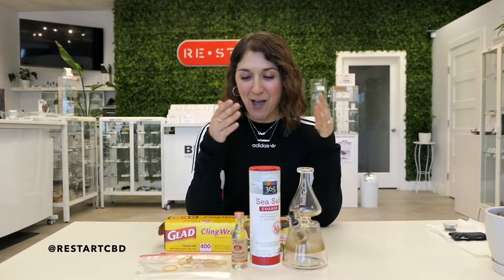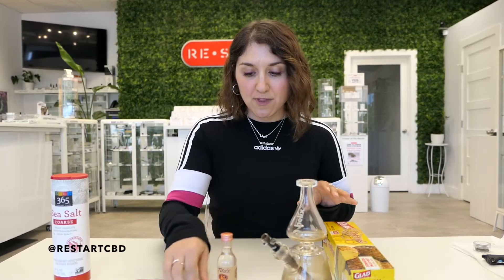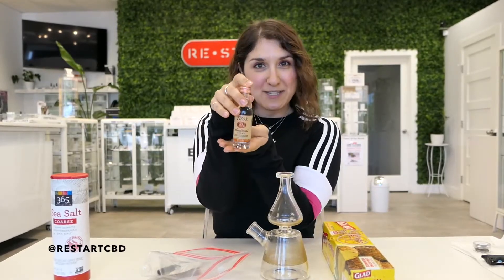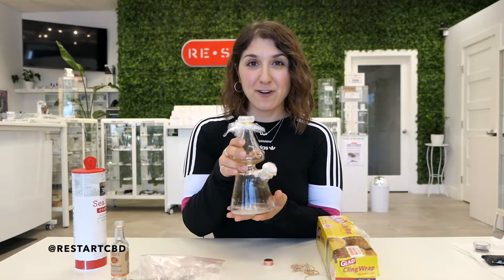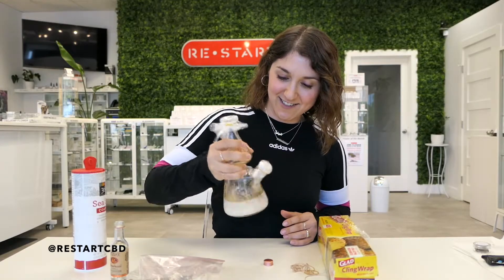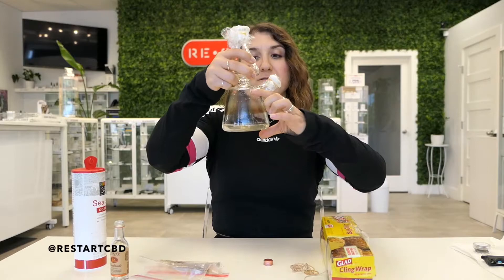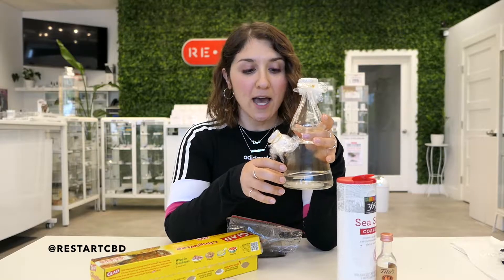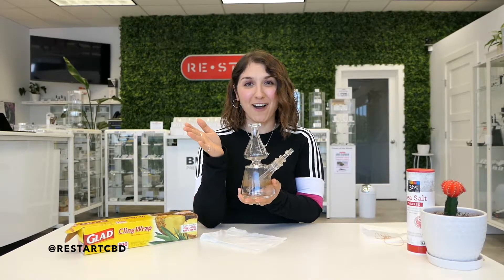DOES IT WORK? TITOS VS DIRTY GRAV PIPE | EP. 1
*NEW SERIES*

Today, on "Does It Work?" Episode 1, we put Tito's Vodka to the test against a very dirty/caked up GRAV water pipe... This series was sparked because we know not everyone has access to 99% grade rubbing alcohol all the time so we figured why not test out a few alternative methods and see how they measure up!

Watch until the end to hear our thoughts and see the final product. Does it work?!

What you'll need:
- High proof alcohol of choice (we went with local legend, Tito's Vodka)
- Course Sea Salt
- Plastic bag that closes shut
- your dirty pipe of choice

*note that any flower used or consume in RESTART CBD content is all from Industrial Hemp*

**WE SHIP ONLINE TO ALL 50 STATES!**

Visit our retail location in Austin at 2521 Rutland Dr STE 150A (VISIT WEBSITE FOR HOURS)

*THESE STATEMENTS HAVE NOT BEEN EVALUATED BY THE FOOD AND DRUG ADMINISTRATION. CBD PRODUCTS MENTIONED ARE NOT INTENDED TO DIAGNOSE, TREAT, CURE, OR PREVENT ANY DISEASE*